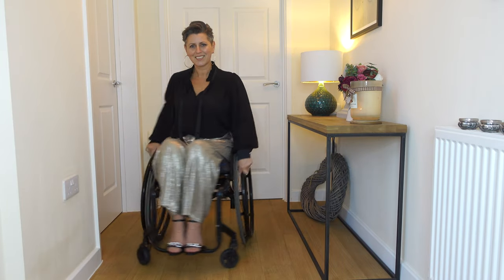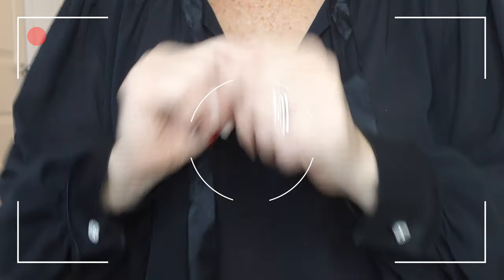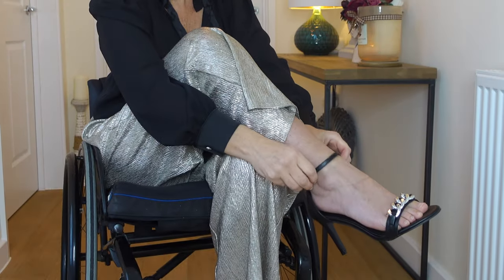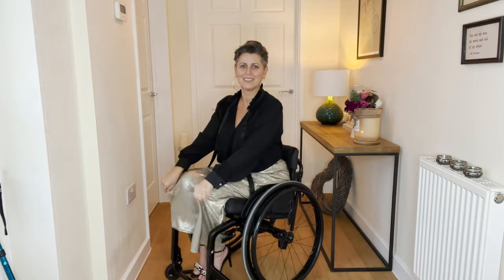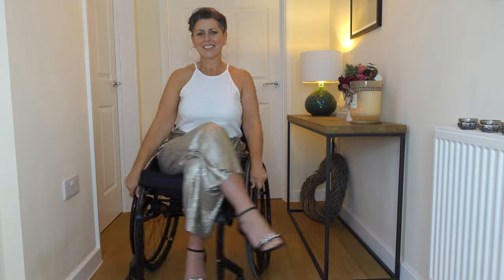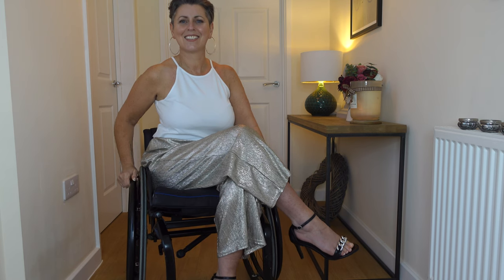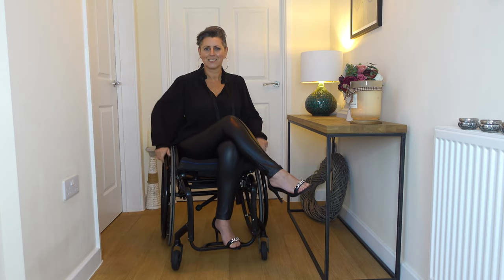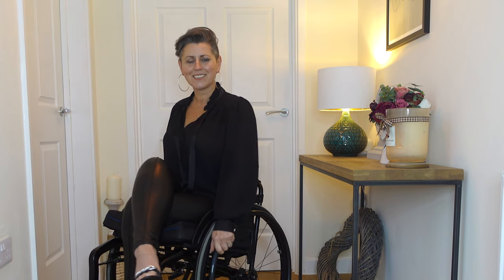Evening Glam Looks with Peacocks Fashion - Wheelchair Edit!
AD
Check out these Roll With Style evening looks that we have created from one of our favourite high street shops Peacocks Fashion!

From the gorgeously glitzy palazzo pants to the all black super sexy evening look with faux-leather trousers and chiffon blouse, all these looks are wheelchair friendly and versatile enough to take you through the festive season and into the new year.

We hope they get you in the festive spirit if you're stuck for something to wear this season - especially those sparkly palazzo pants! They are extremely comfortable and adaptable for all body types.

Womens Black Tie Neck Blouse
Womens Black Chain Detail Heels
Womens Silver Large Twisted Hoop
Womens White High Neck Camisole Vest